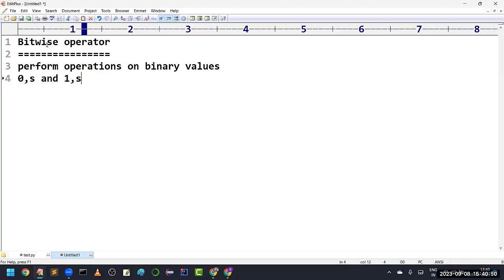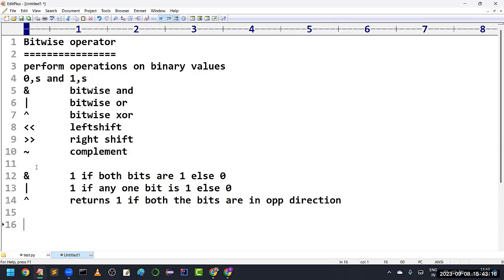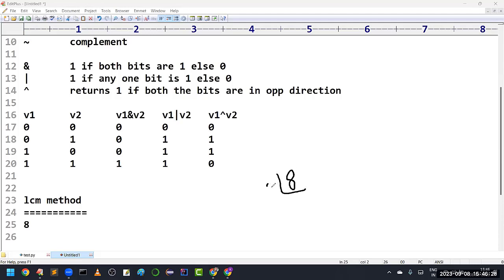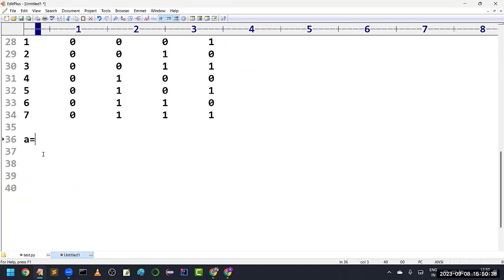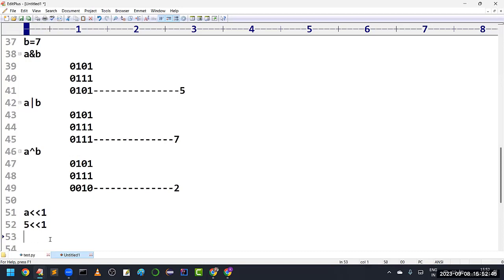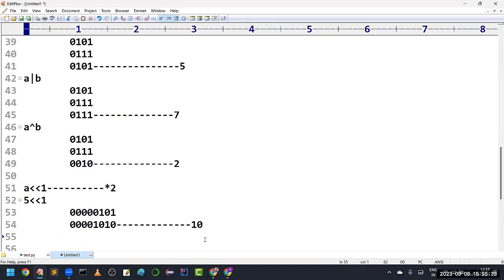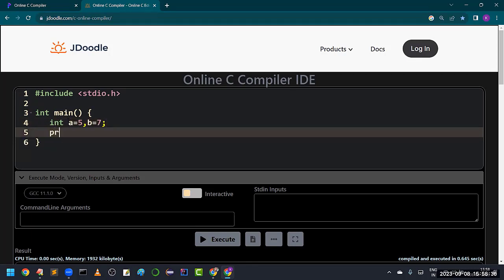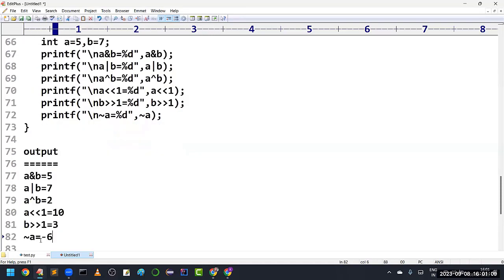C LANGUAGE BITWISE OPERATORS